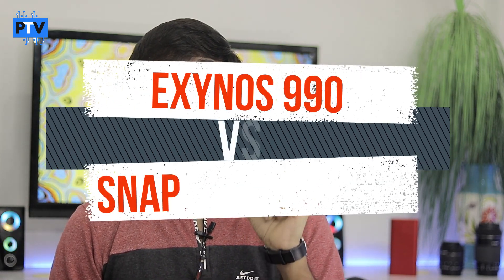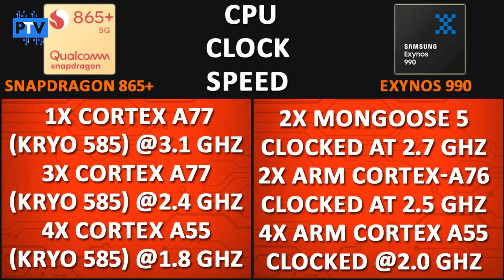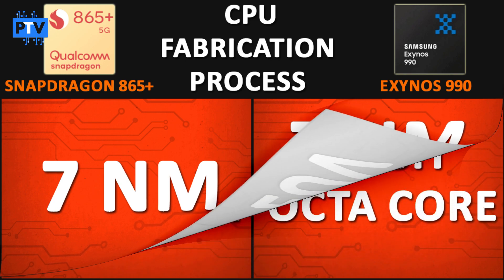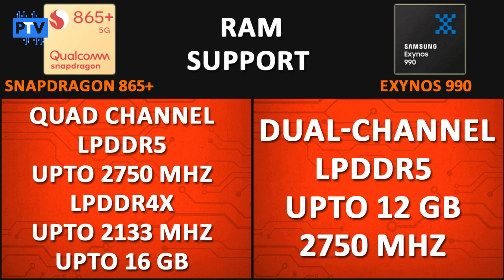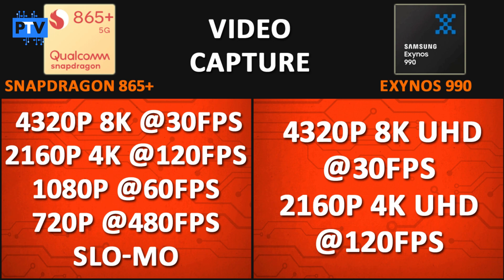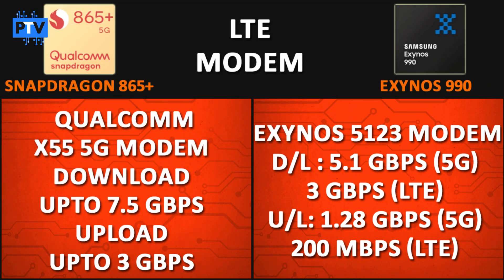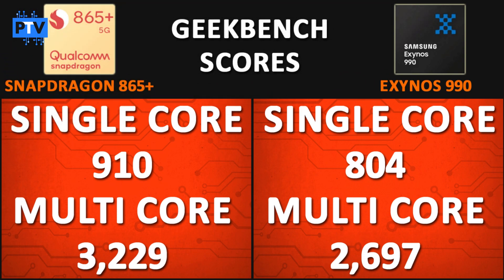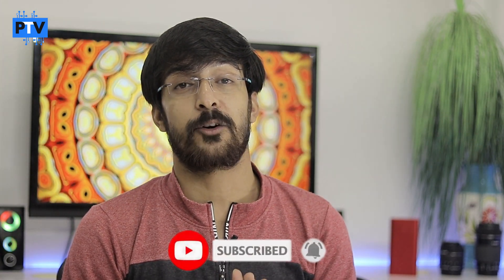Samsung Exynos 990 vs Snapdragon 865+ 🔥 | Which is better? | Snapdragon 865+ vs Exynos 990 [ENGLISH]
Hello Guys,

Welcome to Pro Tech Village.

About this video:

In this video, we have compared Qualcomm Snapdragon 865+ processor with Samsung Exynos 990, on basis of their specifications. Let's see which processor is better.

About Channel:

The idea behind creating this channel is to, share whatever knowledge I have, with you guys.

Here we will have, Tech Tips and Tricks, Reviews of Tech Gadgets etc.

Hopefully, you will like our content.

Previous Processor Comparison Videos in Hindi:

Mediatek Helio G25 vs Mediatek Helio P22 🔥 | Which is better? 🤔| Helio P22 vs Helio G25🔥🔥 [HINDI]

Mediatek Helio G35 vs Mediatek Helio P22 🔥 | Which one is better? 🤔🤔| Helio P22 vs Helio G35🔥🔥

Samsung Exynos 880 vs Mediatek Dimensity 720 🔥 | Which one is better? 🤔🤔| Dimensity 720 vs Exynos 880 [HINDI]

Mediatek Dimensity 720 vs Mediatek Helio G90T 🔥 | Which is better? 🤔| Helio G90T vs Dimensity 720🔥 [HINDI]

Samsung Exynos 850 vs Mediatek Helio G70 🔥 | Which one is better? 🤔🤔| Helio G70 vs Exynos 850🔥🔥

Samsung Exynos 850 vs Mediatek Helio G80 🔥 | Which one is better? 🤔🤔| Helio G80 vs Exynos 850🔥🔥

Mediatek Helio G35 vs HiSilicon Kirin 710F 🔥 | Which one is better? 🤔🤔| Kirin 710F vs Helio G35🔥🔥

Samsung Exynos 850 vs Mediatek Helio G85 🔥 | Which one is better? 🤔🤔| Helio G85 vs Exynos 850🔥🔥

Follow Pro Tech Village on other Social Platforms as well.